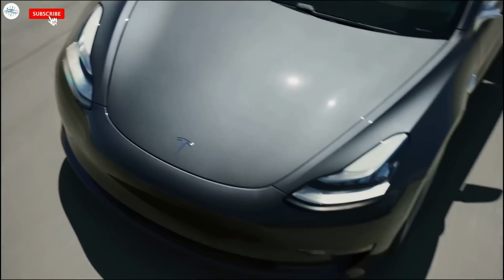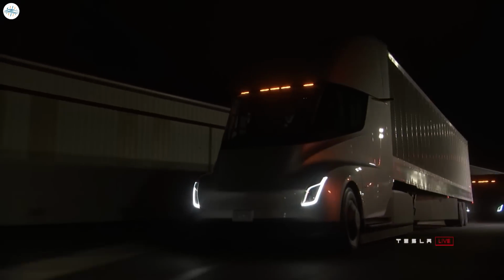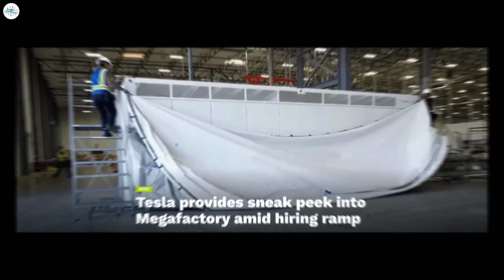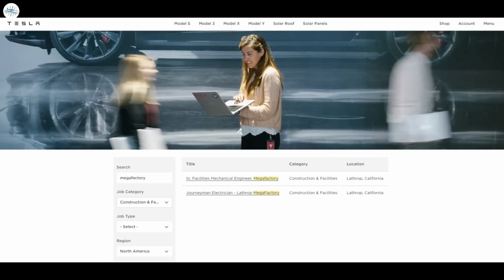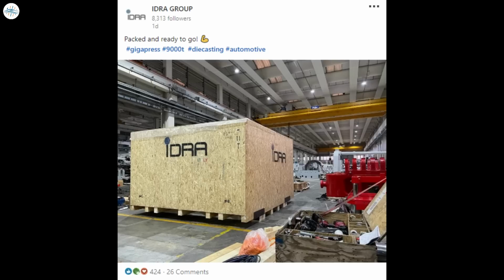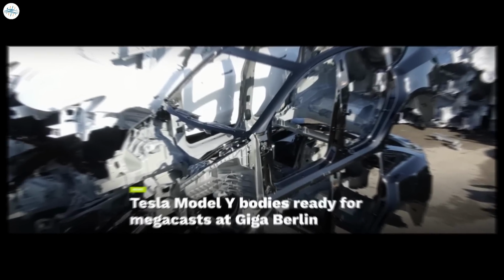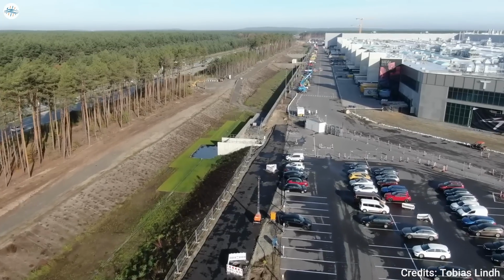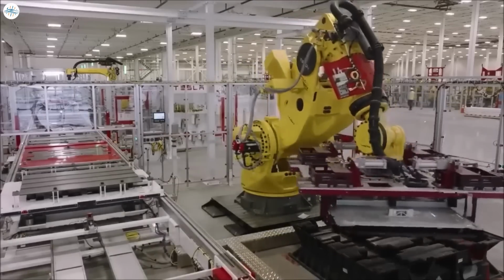Tesla's New Model Y Is Coming With 4680 & Megacasts & More Updates!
Tesla Semi units spotted testing on-road near Nevada production plant

Tesla provides sneak peek into Megafactory amid hiring ramp

The IDRA Giga press heads to Tesla Giga Texas

Tesla Model Y bodies ready for megacasts at Giga Berlin